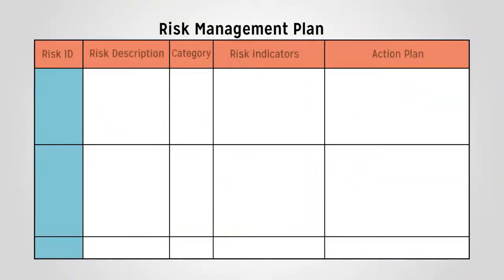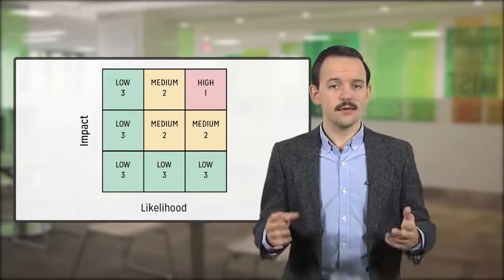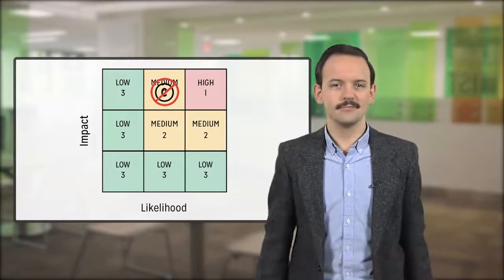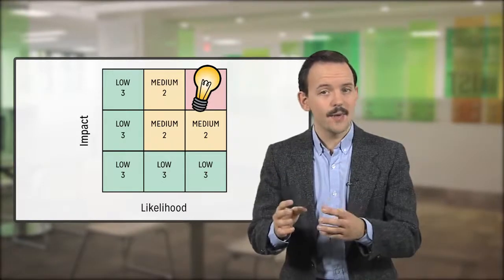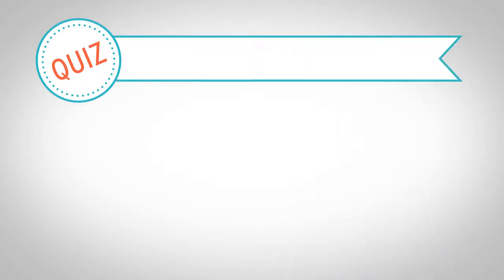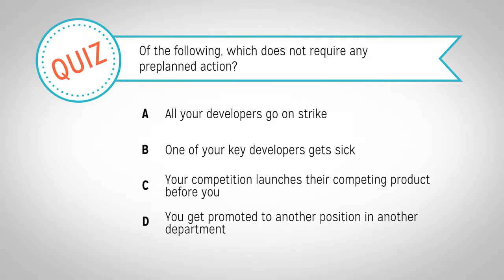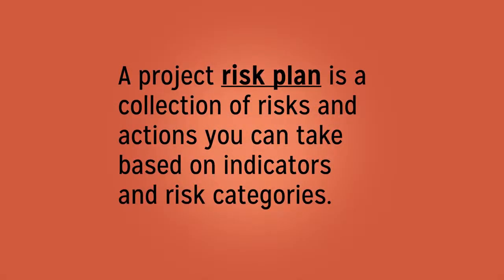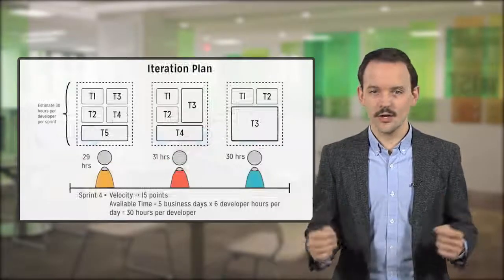4.4.4: Risk Strategies, Contingency, Mitigation - Agile Planning for Software Products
Link to this course:
4.4.4: Risk Strategies, Contingency, Mitigation - Agile Planning for Software Products
This course covers the techniques required to break down and map requirements into plans that will ultimately drive software production.

Upon successful completion of this course, you will be able to:

- Create effective plans for software development
- Map user requirements to developer tasks
- Assess and plan for project risks
- Apply velocity-driven planning techniques
- Generate work estimates for software products
Software Development, Agile Management, Program Evaluation And Review Technique (PERT), Agile Software Development
As I am already into Product development and management, this course is very useful and helping me in real time. I am started applying few practices already into product development.,It's a solid addition to get the specialization certificate. I may give it 4.5+ stars, but the course resources are exceptional - its like they wrote their own textbook almost.
You’ve made it to the last module, congratulations! Here, we’re going to talk about what can cause projects to fail. We’ll start off by discussing common causes of failures, including anti-patterns. Then, you’ll learn how to assess risks, looking at their likelihood and potential impact on the project. We’ll end on an optimistic note by leaving you with strategies for intervening when risks present themselves and avoiding those risks to begin with.
4.4.4: Risk Strategies, Contingency, Mitigation - Agile Planning for Software Products